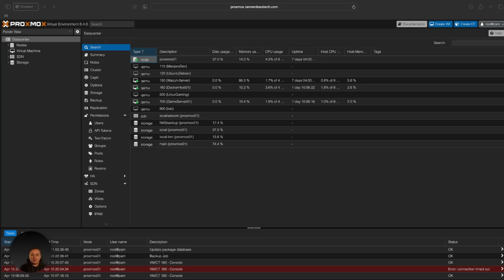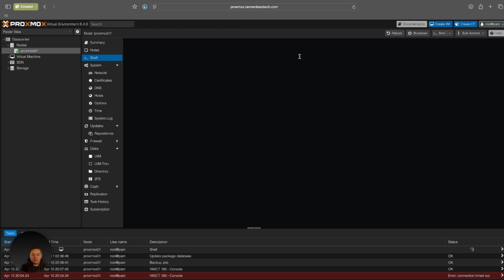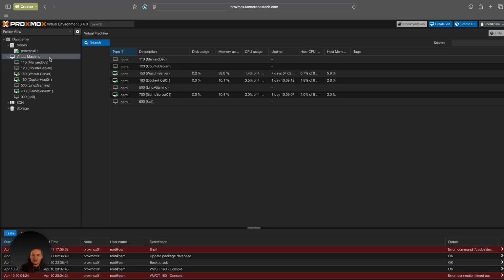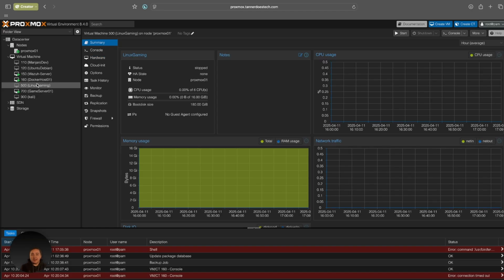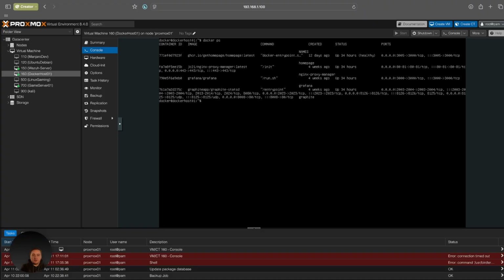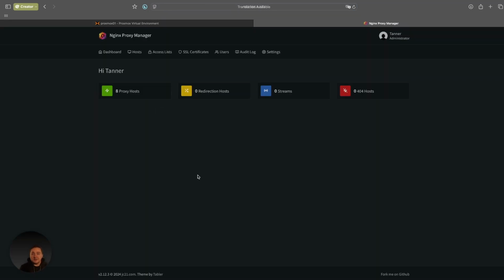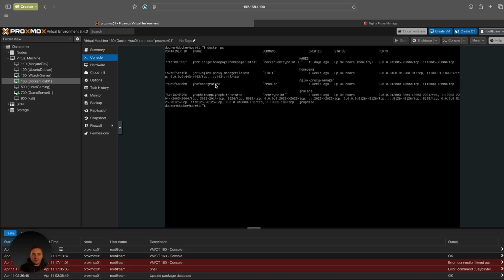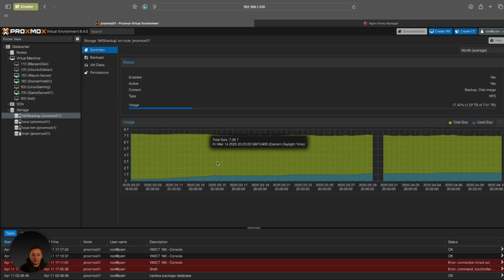Oversimplifcation of Proxmox in my Homelab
A very, very, very, simple overview of what I have running on my proxmox host in the start of 2025.